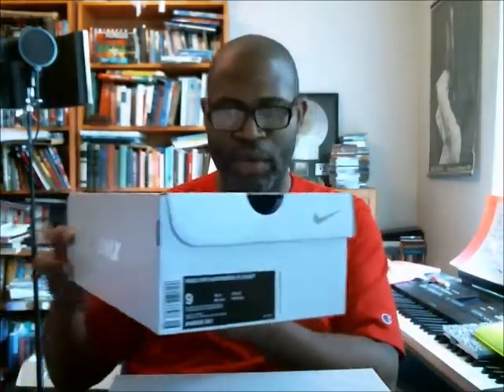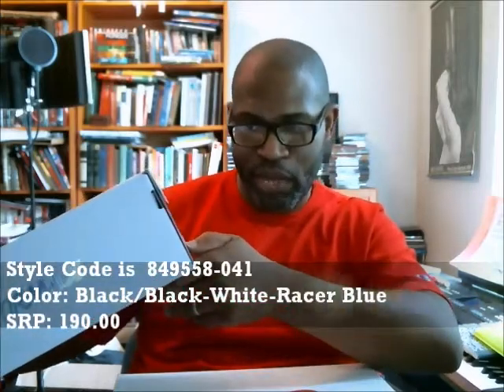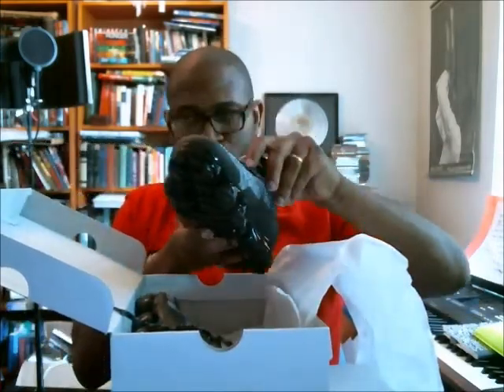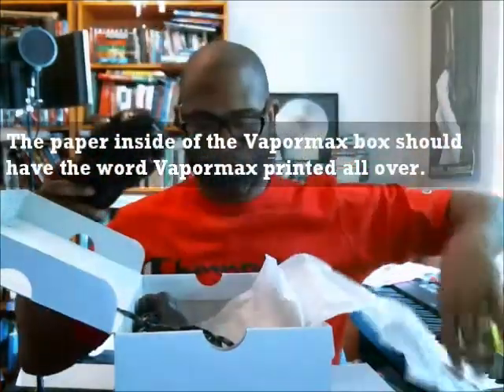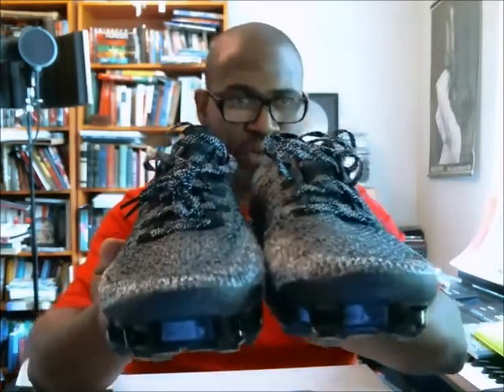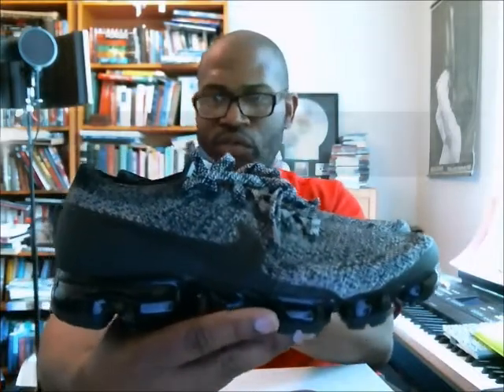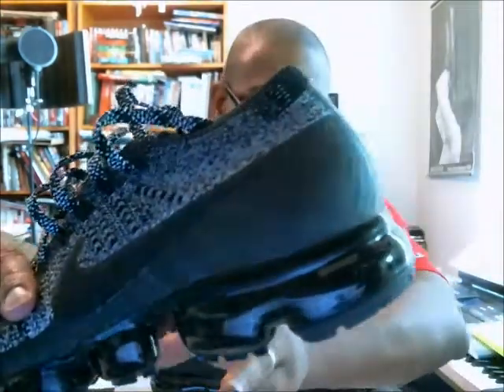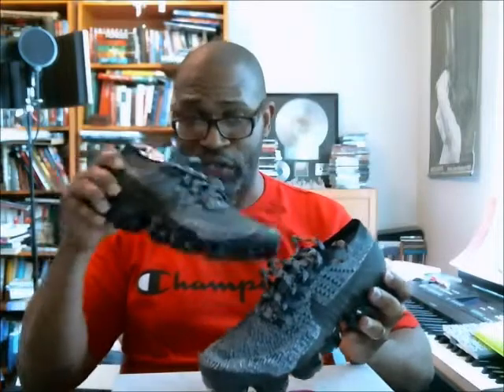Nike Air Vapormax Flyknit Oreo | Authentic Verification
The original Vapormax in the classic Oreo Flyknit colorway.